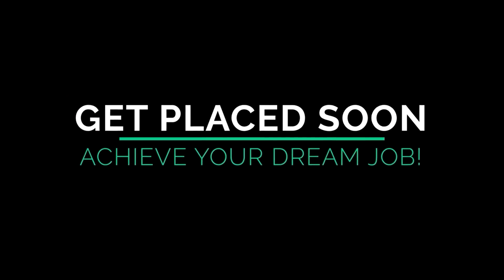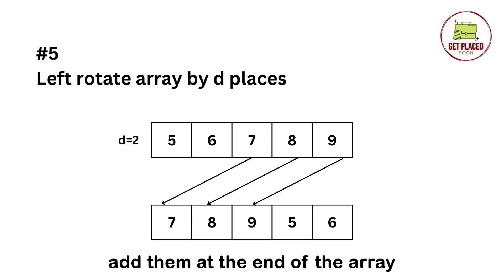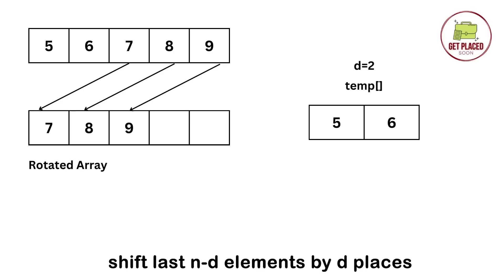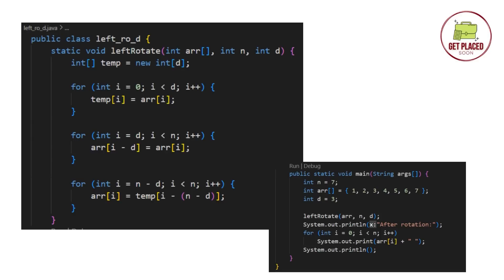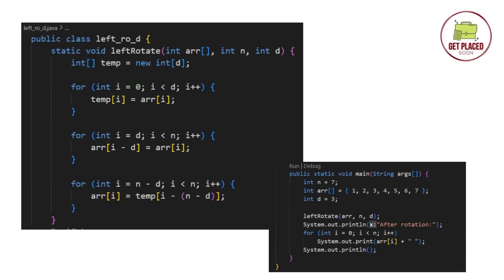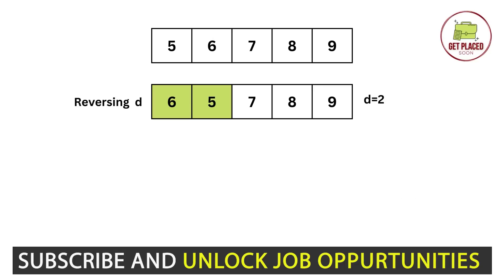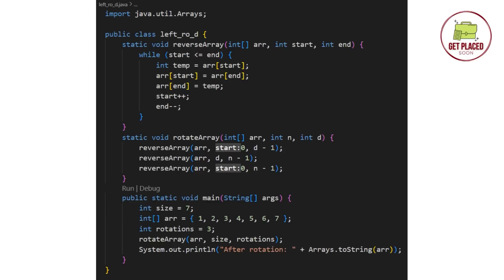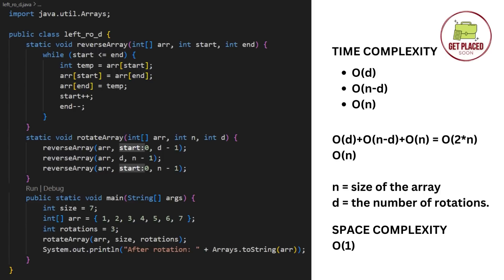Best DSA Course- Arrays 5| How to left rotate an array by d places | LeetCode Geeks for Geeks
Best DSA Course
This is the video under the topic of data structures and algorithms.
 In this video we are going to discuss about How to left rotate an array by d places, LeetCode Geeks for Geeks.

This is an interview question, following this Placement Preparation Series will help you crack interviews. The topic Data Structures is clearly explained with all kind of videos. This is the course on DSA (Data structures and algorithms in java full course).

We made it easy for you to study java-arrays. In further videos we will be covering geeksforgeeks Array Rotation, How to use leetcode to crack Array rotation problems for Placements.

We are going to see complete coding for How to left rotate an array by d places. If you watch this programming lecture till the end you will be ready for interview.